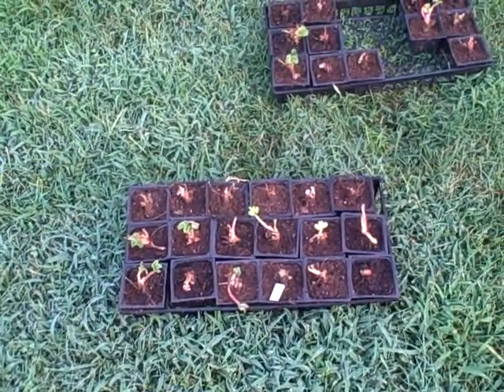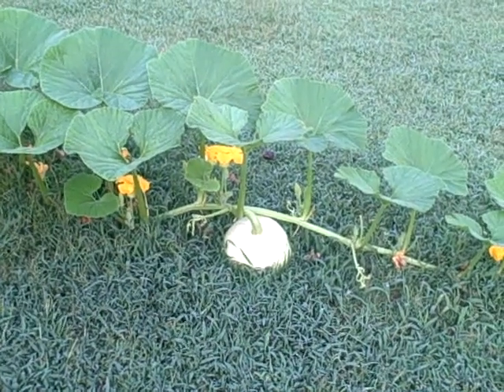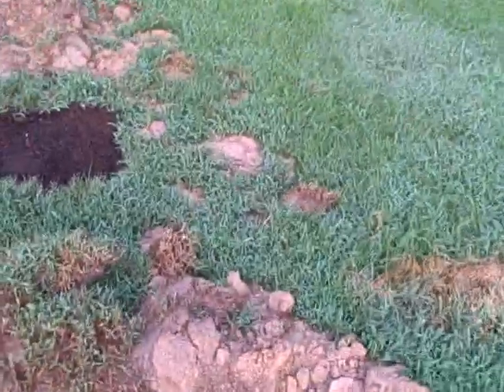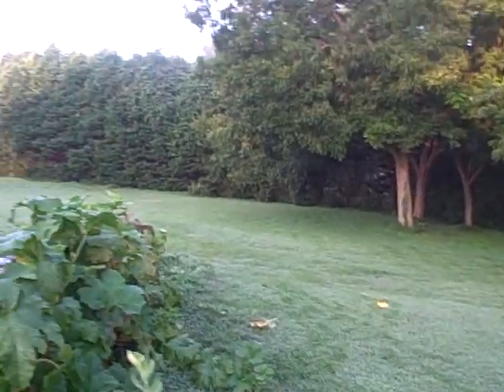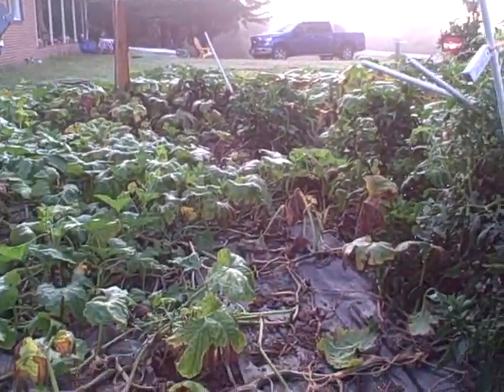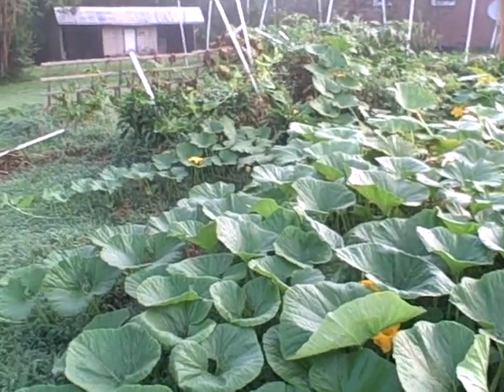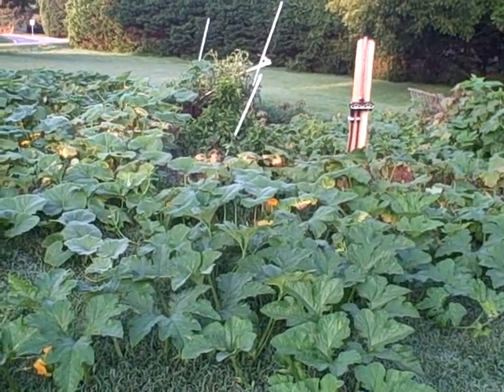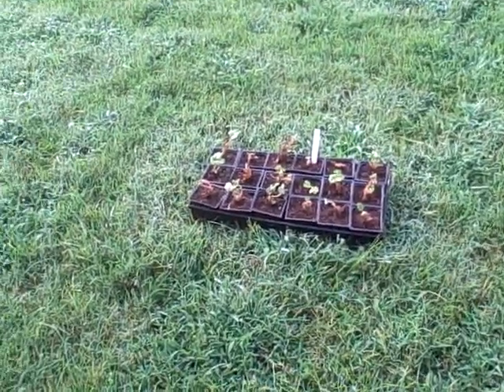Pittman's Pumpkin Patch part 10 2018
Garden Update.  Pumpkins, and Strawberries, and Raspberries Oh My.